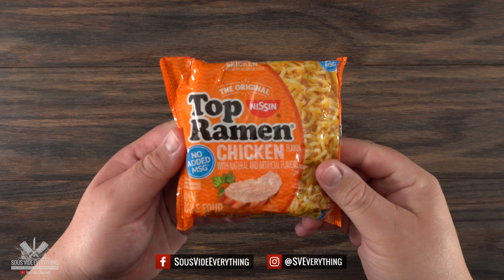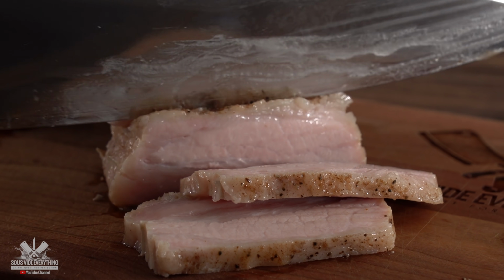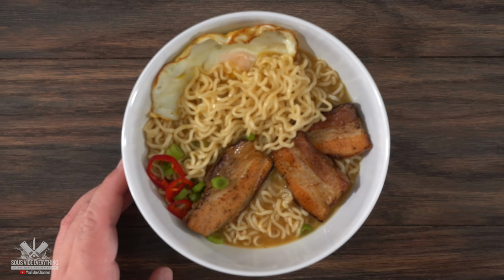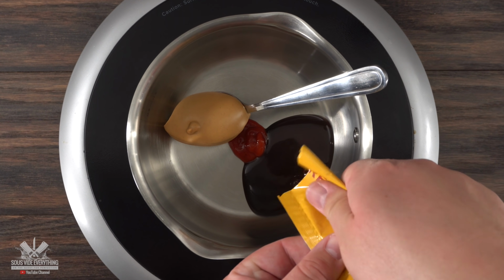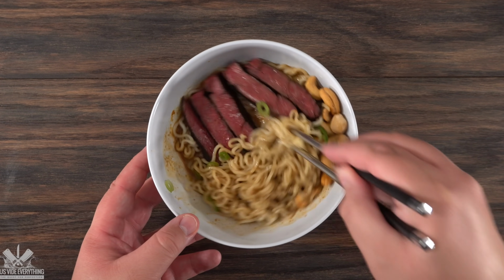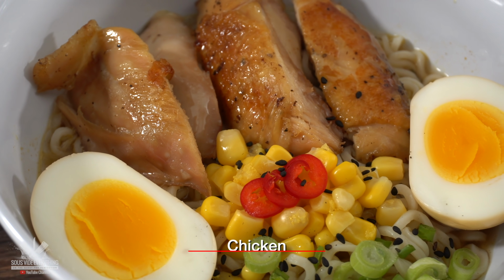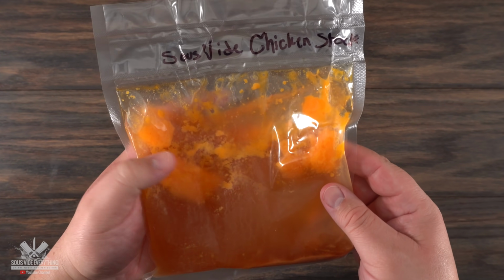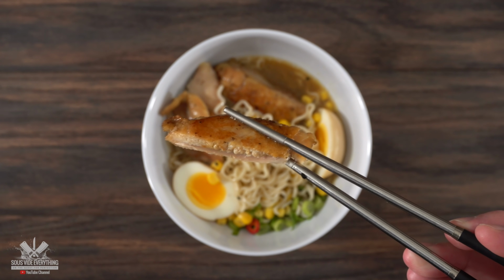Instant Ramen HACKS Upgrade using sous vide recipes!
We all had instant Ramen! If you are nothing is easier than this to fill up the belly. But there are a few tips and tricks to make an instant ramen better than how it comes from the store. Today I share with you 3 hacks upgrade to make instant ramen better by using sous vide.

* SVE MERCH *
Cups & Boards
* MAIL TIME Want to send something?
13876 SW 56th Street #128

* EVERYTHING I USE in one LINK *

* Pork Broth *
2 tbsp low sodium soy sauce
juices from Bag
1/2 tbsp miso paste
2 cups boling water
1 ramen seasoning

* Steak Broth *
1 tbsp peanut butter
1/2 tbsp siracha
1 pack demi glace
1 ramen seasoning
1 tsp sesame oil
2 cups boling water
Juices from Bag

* Chicken Broth *
1/2 tbsp siracha
2 tbsp low sodium soy sauce
Juices from Bag
Extra saved juices from bag * Meats by Grand Western Steaks

* SEARING GRATES *
Searing Tray